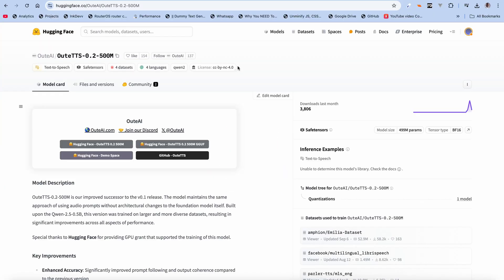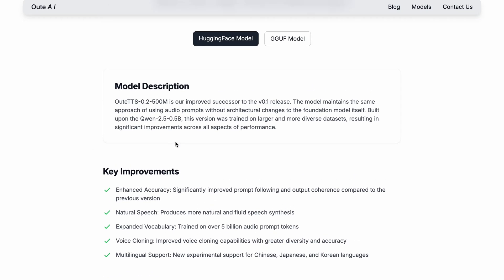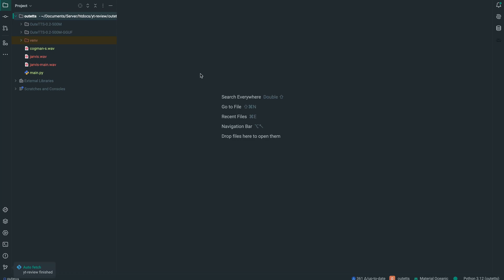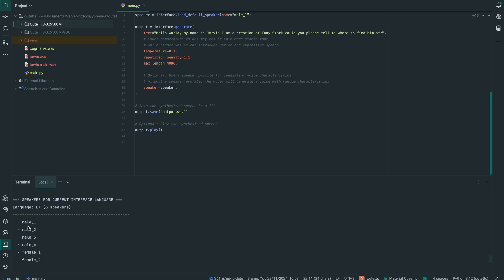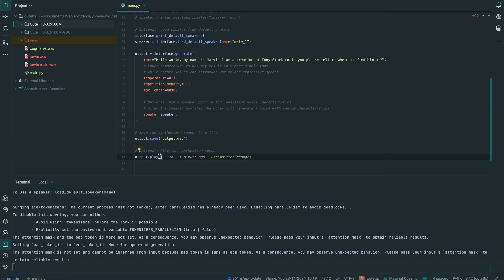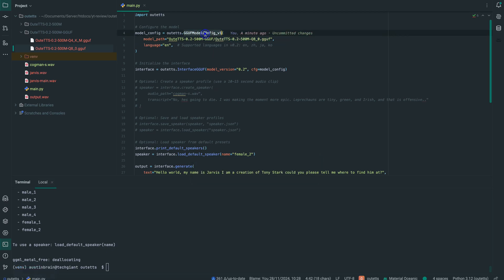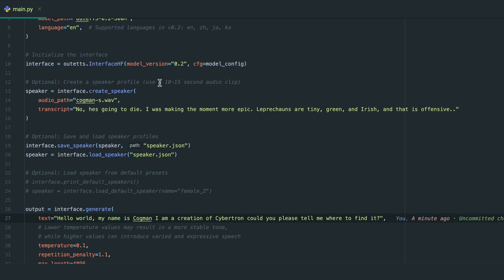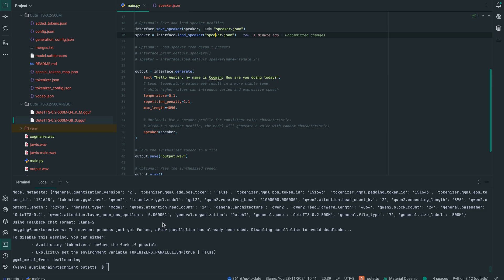Open-source Voice Cloning & Text to Speech with the new OuteTTS v0.2 500M Model | Local Setup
In this video I'll show you how to setup OuteTTS v0.2 locally. OuteTTS-0.2-500M is the improved successor to the v0.1 release. It performs fast voice cloning and speaker profile generation, which shortens the inference time.

🖥️  MY SETUP:

PC: Macbook M1 Pro
Language: Python
Version: Python 3.12